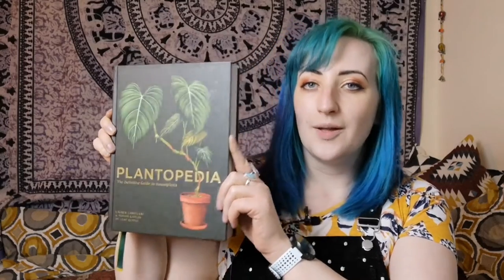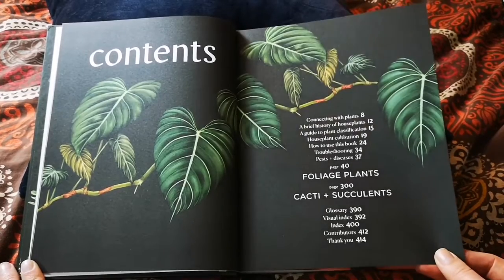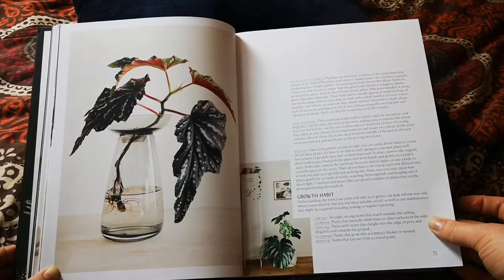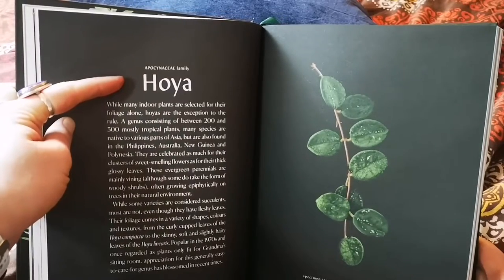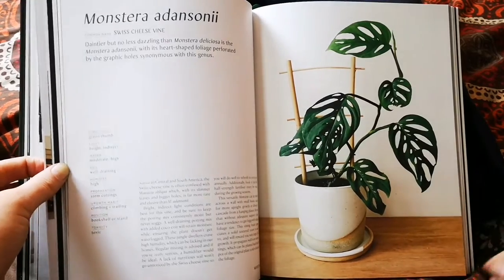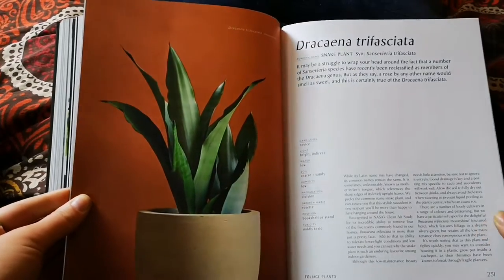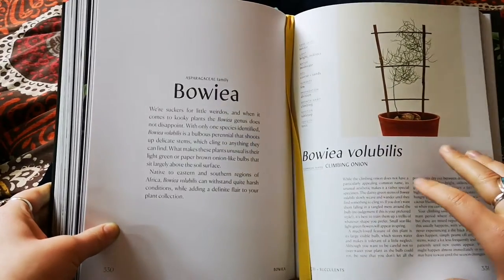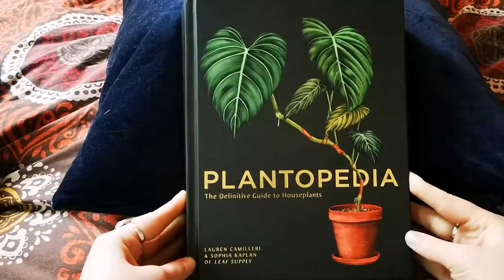Plantopedia | BOOK REVIEW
**TIMESTAMPS BELOW**

Hey everyone, welcome back to another video! Today I decided to go with your recommendations from last week's video and do a review of the lovely Plantopedia book.
This is a brilliant coffee table book, with some really cool insights and growing tips on some very unusual plants. Rare/aroid lovers, this is a book for you!

As the video is a bit long I thought I'd timestamp it just so you can switch between sections that are relevant to you. Or, if you prefer, grab a cuppa and enjoy the whole thing!

Timestamps:
4:07 - Intro pages, history, cultivation, troubleshooting, pests etc
11:53 - How to use this book
16:22 - Foliage plants
33:28 - Cacti & succulents
36:30 - Glossary & indexes
41:03 - Summary/review

(Note most seem to be sold out at the moment but worth checking back or checking with your local bookseller - they will love you for the custom!)

Leaf Supply on Instagram: @leaf_supply